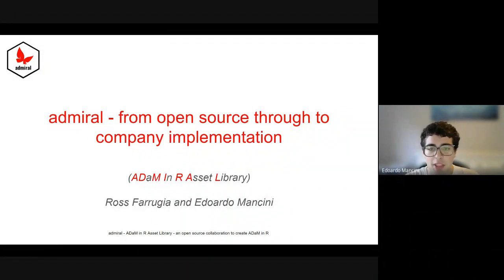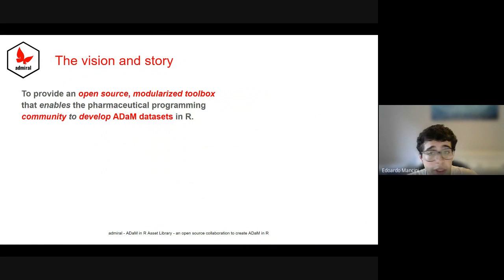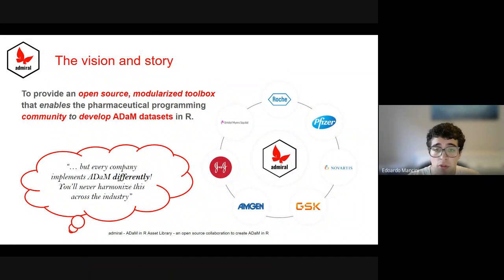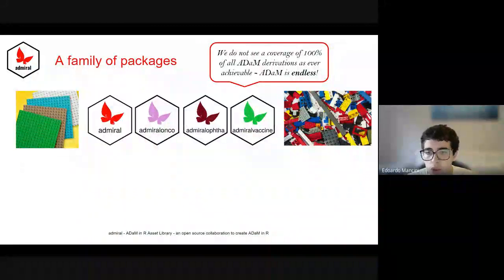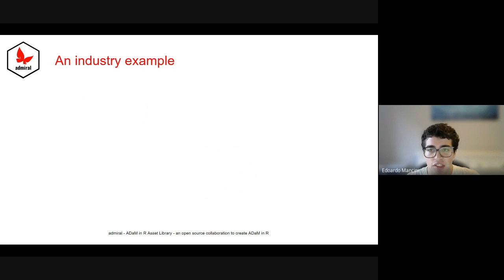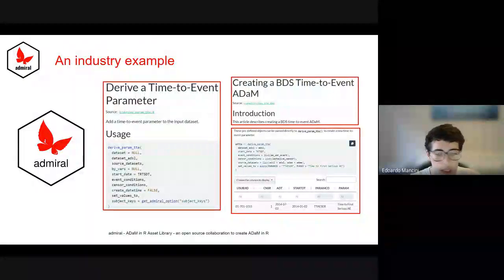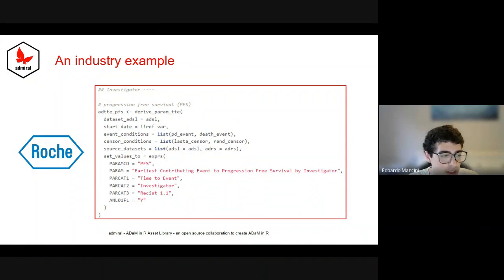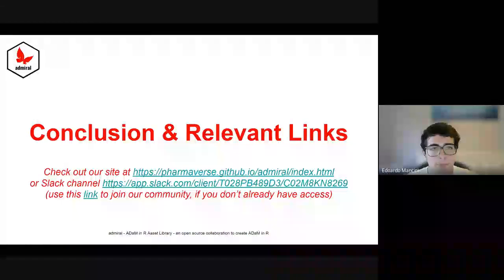Admiral - From open source through to company implementation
Abstract:

We’d like to share the Roche journey of contributing to the {admiral} open source family of packages through to implementing this as our internal primary ADaM solution. We’ll demonstrate this through a realistic example of using the common offerings in {admiral}, along with how this is extended with therapeutic area specifics via {admiralonco}, and finally how the last 10% of effort was achieved in {admiralroche} to match our company-specific ADaM implementation choices. In 2024, we’ll start to see the first Roche health authority submissions using this family of packages, so now is the perfect time to walk through our journey and hopefully lower the bar to other companies being able to follow a similar path.

Presenter Biography:

Edoardo Mancini works as a Data Scientist at Roche, focusing on statistical programming work. He has over three years experience in the pharmaceutical industry, having led studies in both ophthalmology and immunology during his time at Roche. More recently, Edoardo has been involved in driving the adoption of R for end-to-end clinical reporting, both internally and within the industry. This has led to him becoming part of the pharmaverse, first as lead for the {admiralophtha} package and then as product owner of the {admiral} package. In his free time, Edoardo enjoys playing chess and watching football.